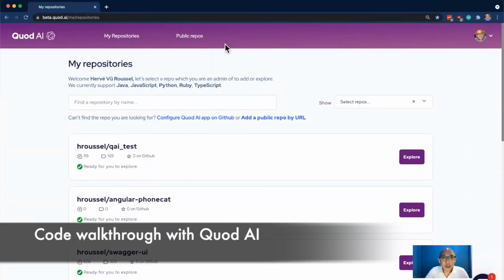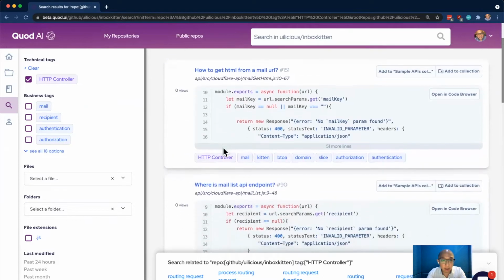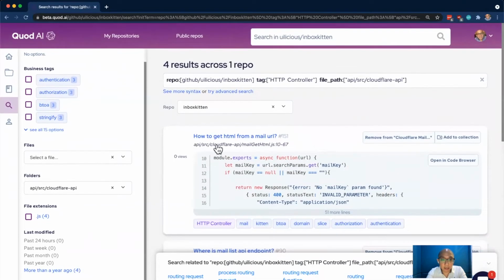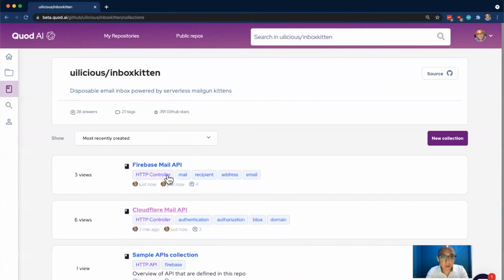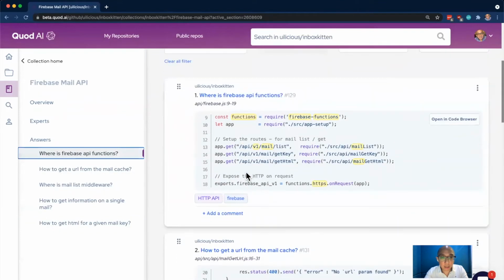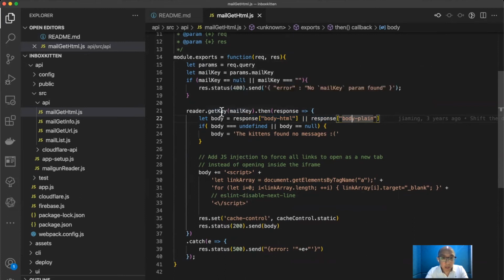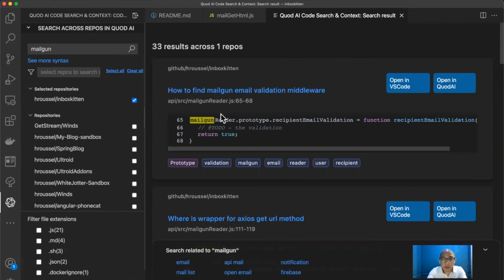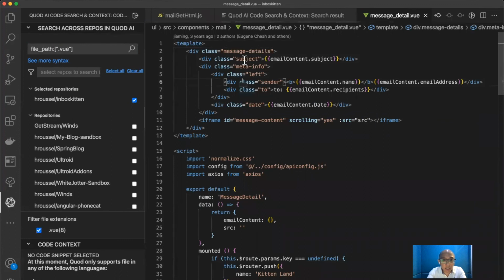The code that powers 77m+ API requests | AxxPodcast EP1 clips | Inboxkitten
Watch Herve and Eugene as they deep dive into the Mail APIs of UILicious/inboxkitten for Firebase & Cloudflare powering 77m+ requests per month.